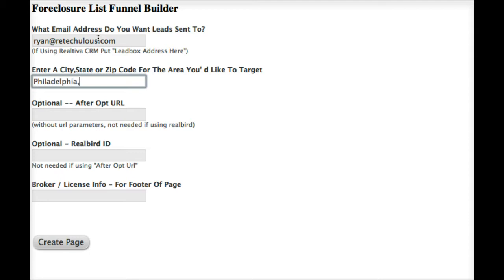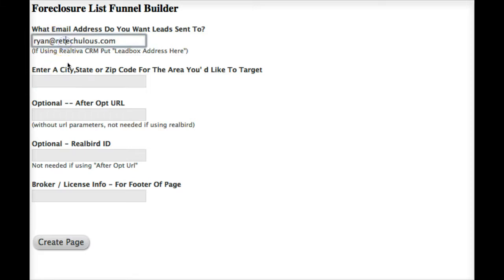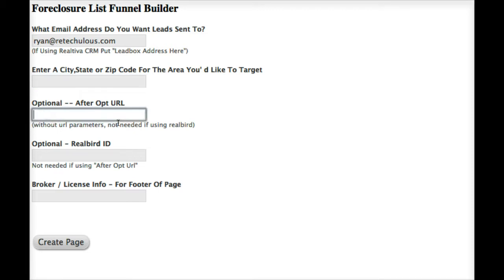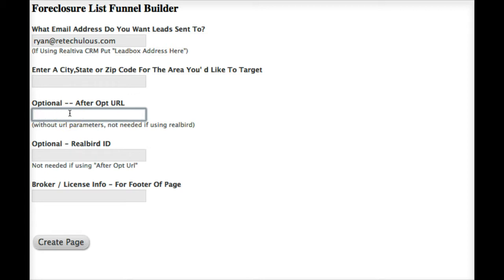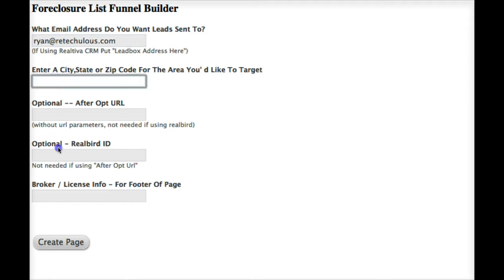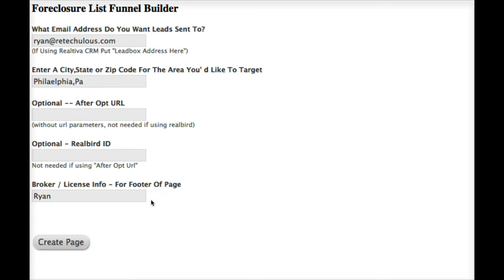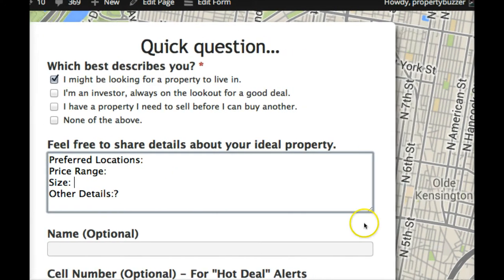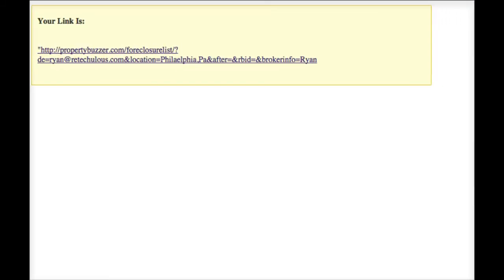Foreclosure Funnel Builder